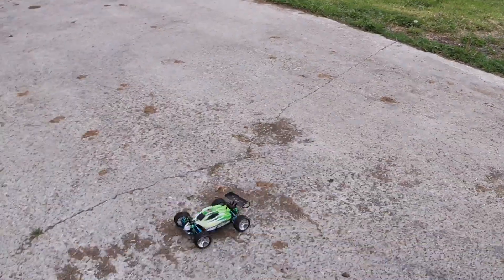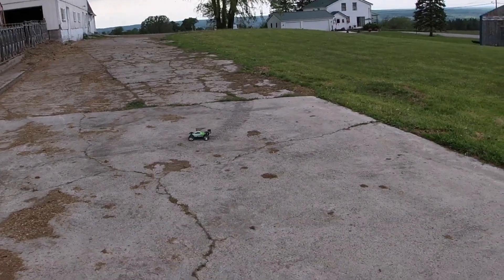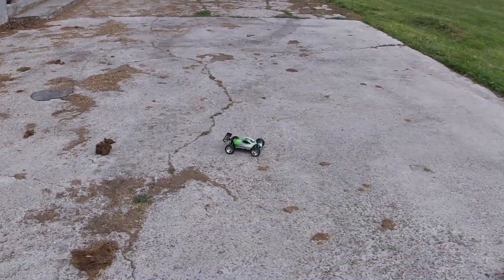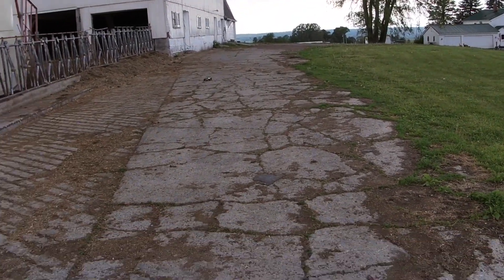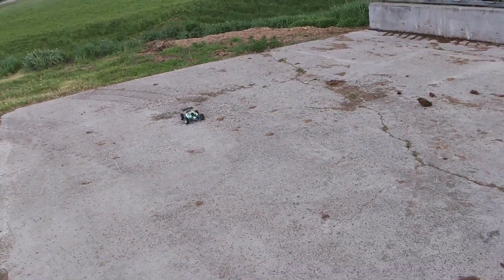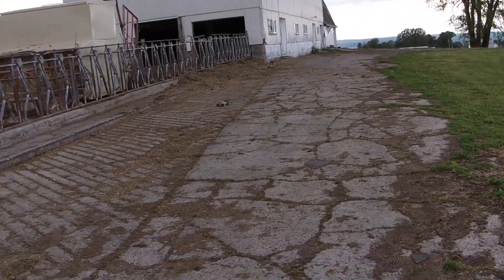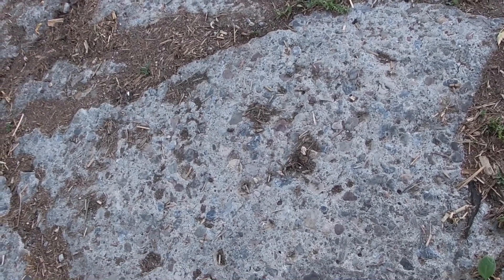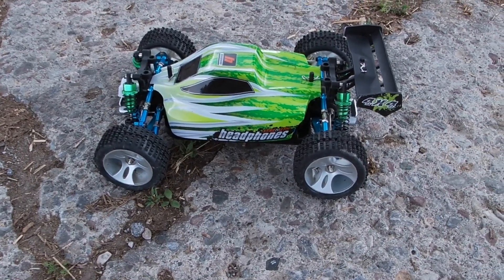Upgrade test/a959b!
Took out the buggy from WlToys, the a959b to test it out after upgrading it! What a difference!